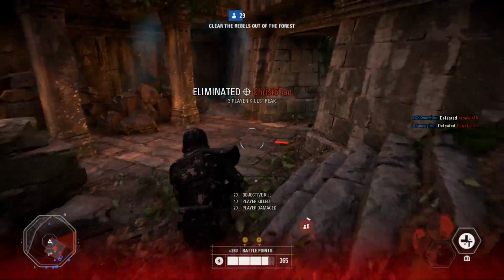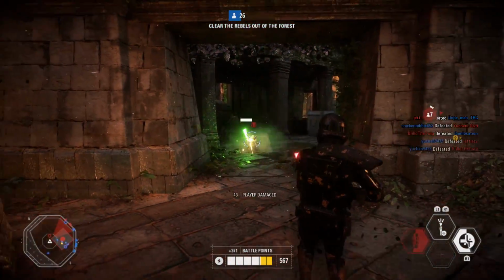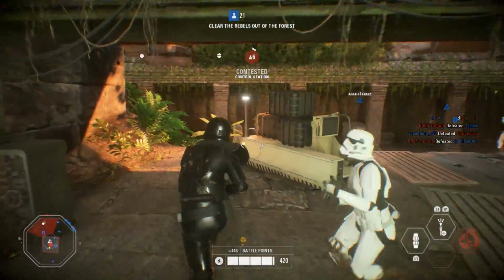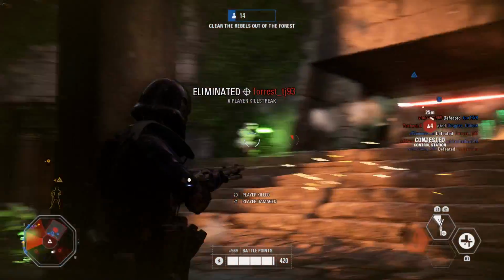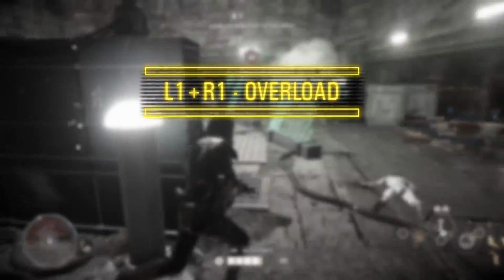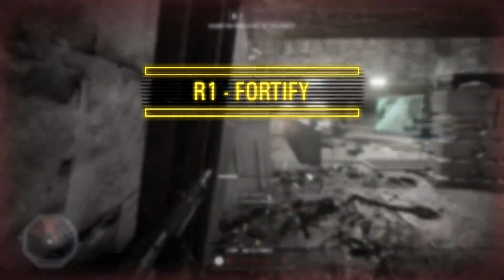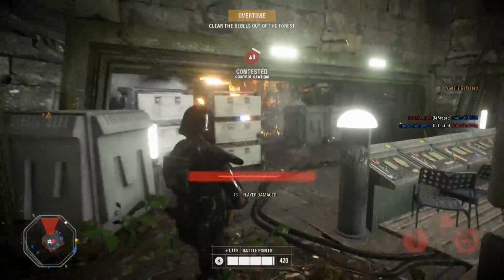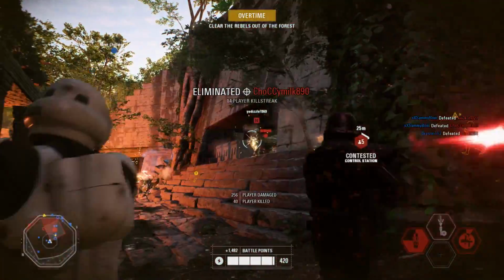▶ BATTLEFRONT 2 - Ultimate Class Guide - DEATH TROOPER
In today's Ultimate Class Guide we're going to be taking a look at some of the best ways to play as the DEATH TROOPER in Battlefront 2! We'll be touching on Star Cards, Weapons, Abilities, HP, strategy and more!

👕 Get your hands on your very own SammyBoiii MERCH!